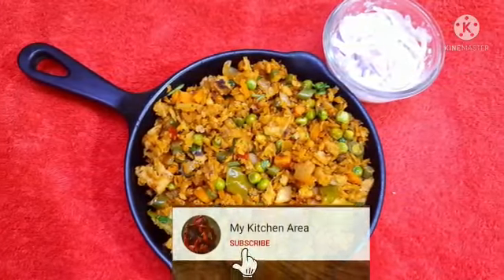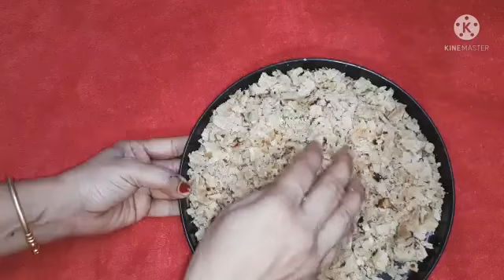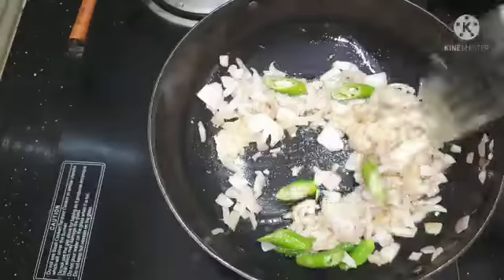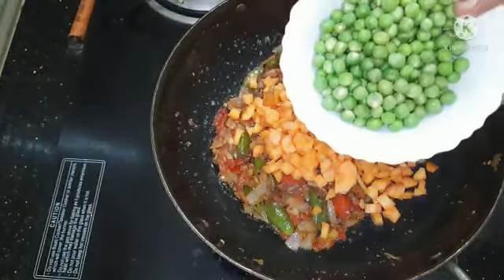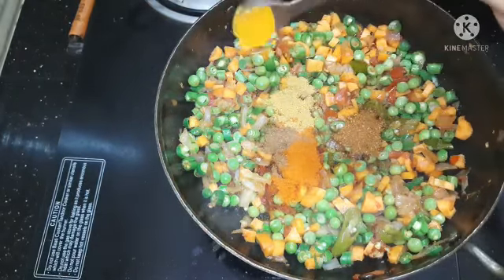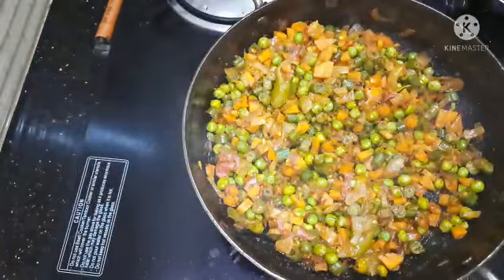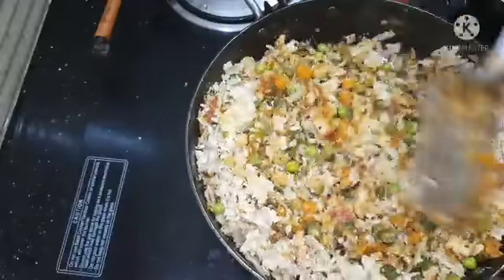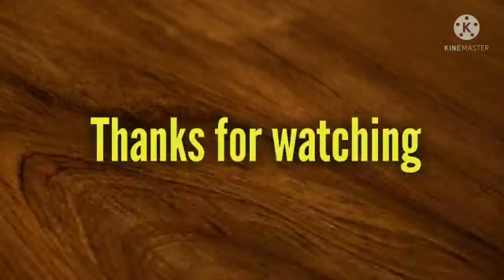Vegetable Kothu Chapathi/Kothu Chapathi/Leftover Chapathi recipe